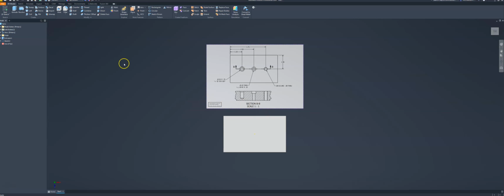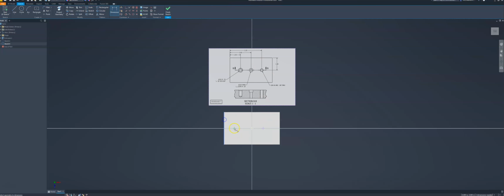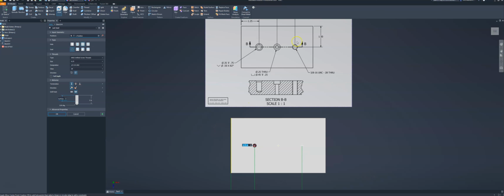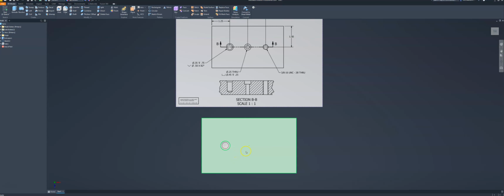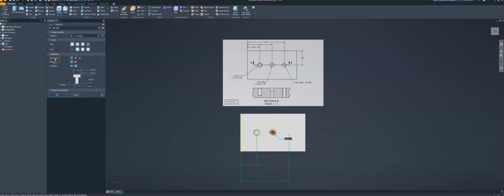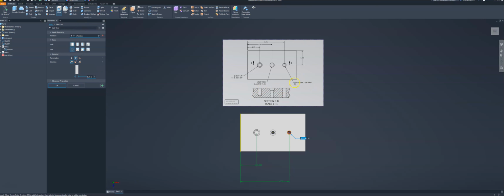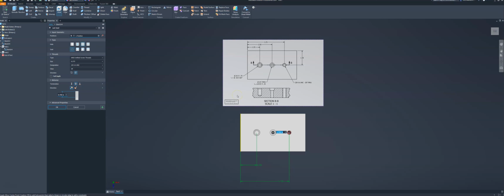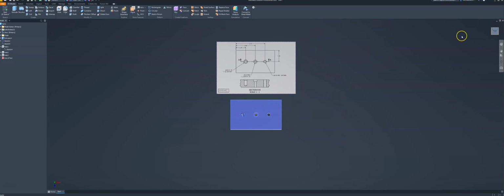Autodesk Inventor - Holes Command Basics